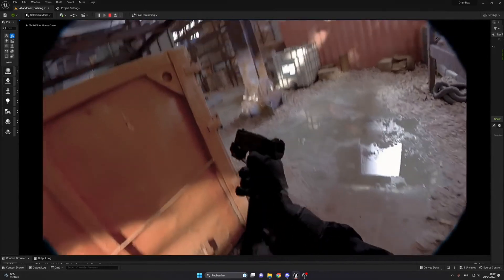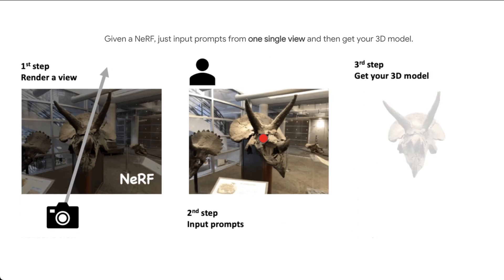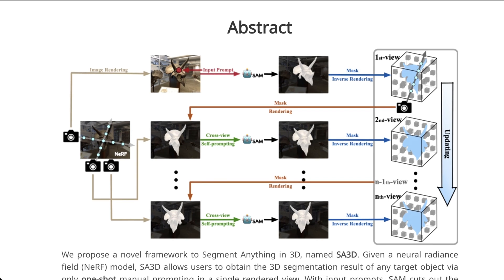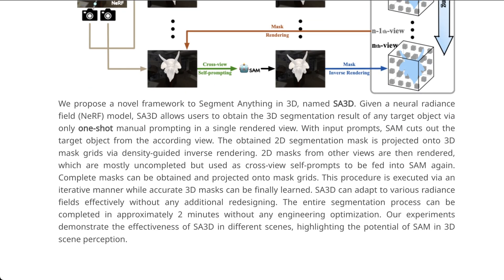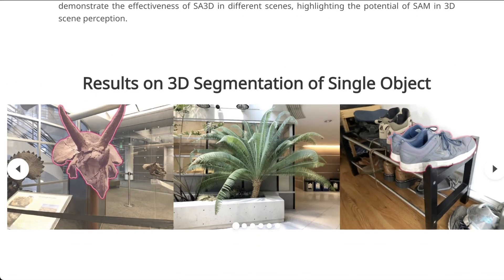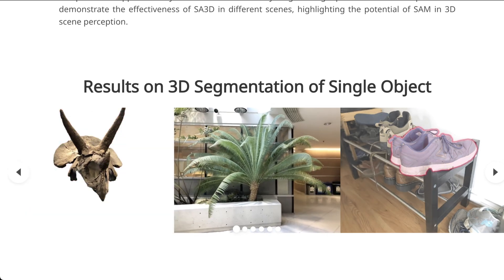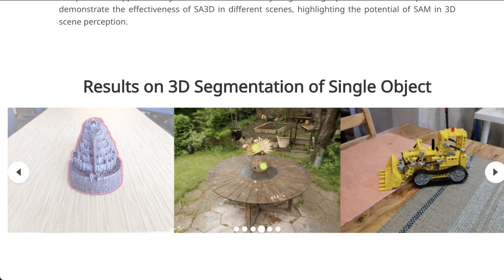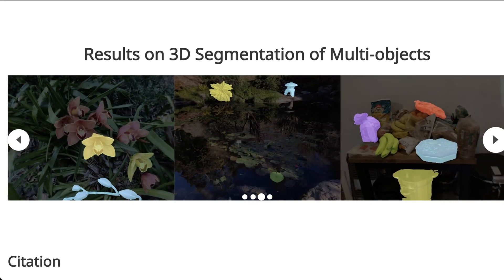SA3D: NeRF Multimodal 3D Object Segmentation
Segmentation models are becoming incredibly important building blocks for next-gen AI pipelines and Meta is still crushing it with their SAM (segment anything model).  This is a quick synopsis of a new and novel approach.